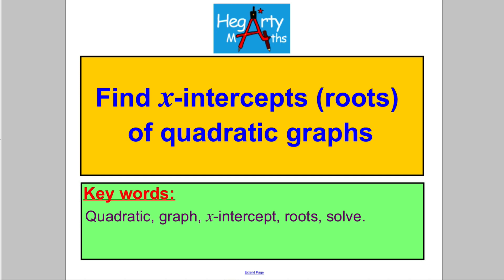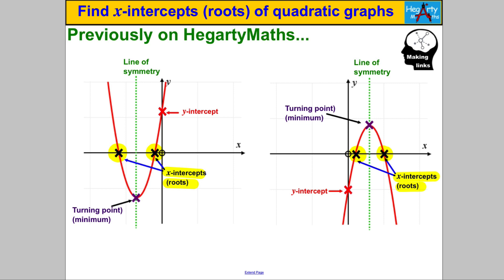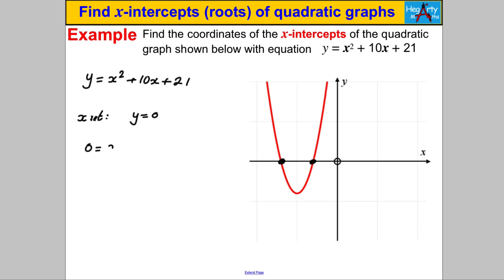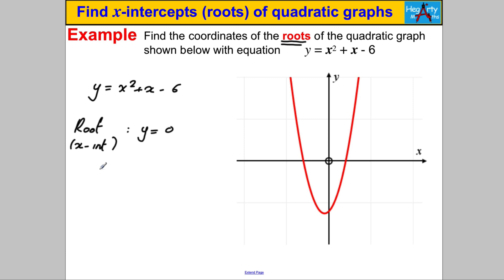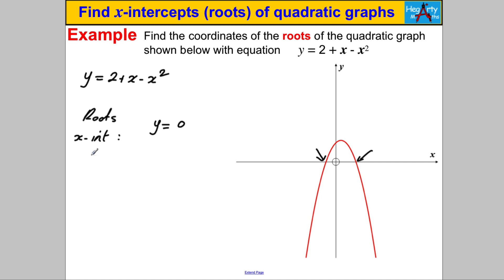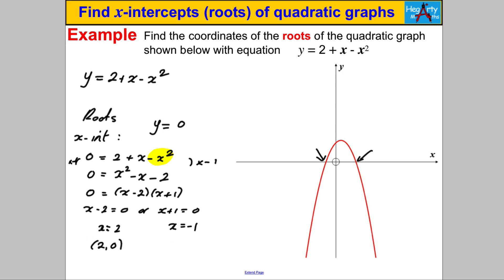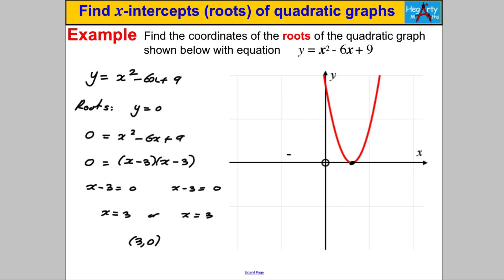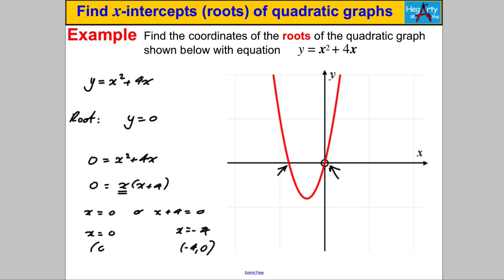Find x-intercepts (roots) of quadratic graphs